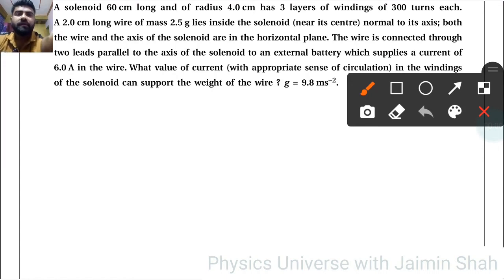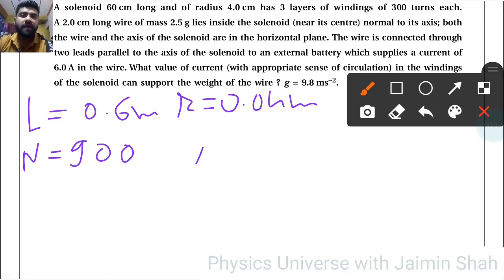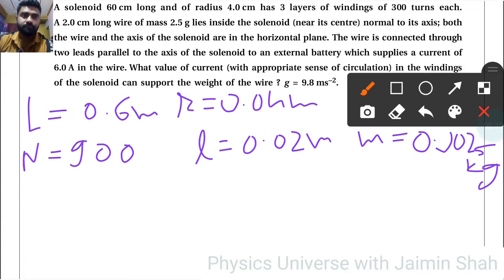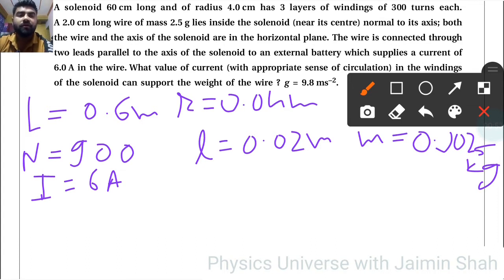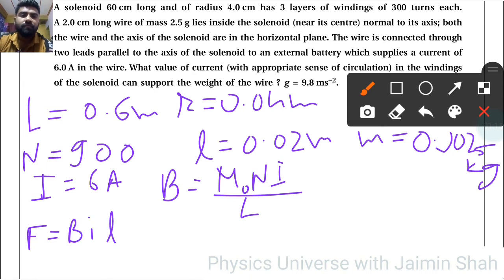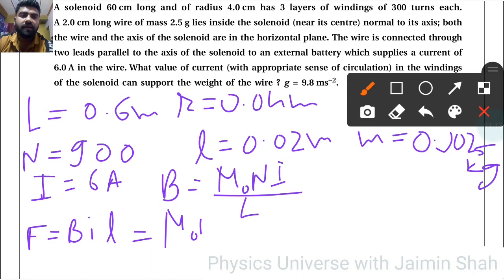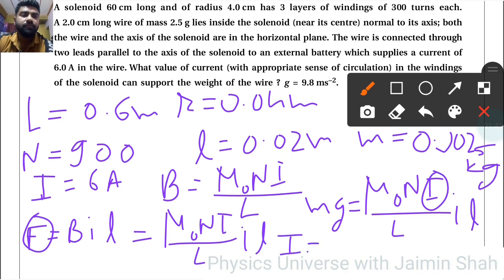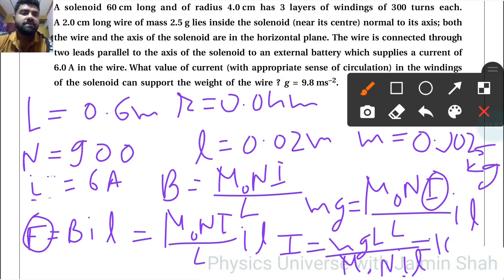NCERT Physics class 12 chapter 4 EXERCISE 4.26